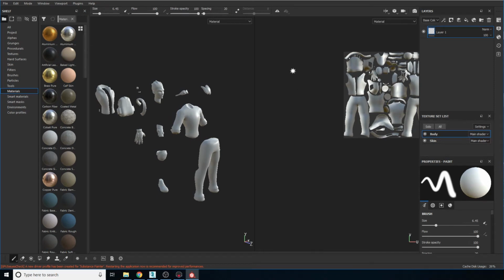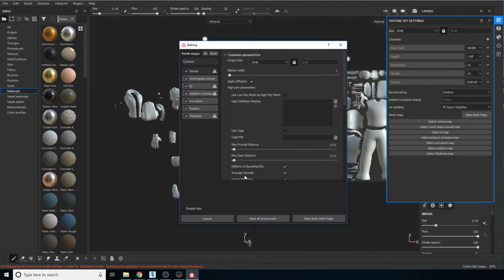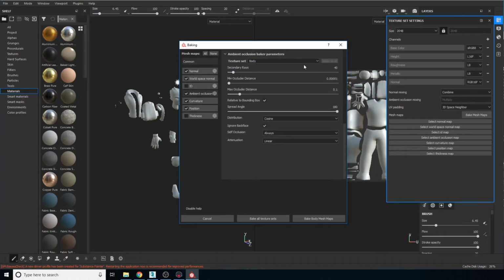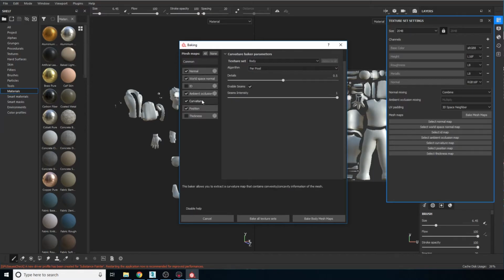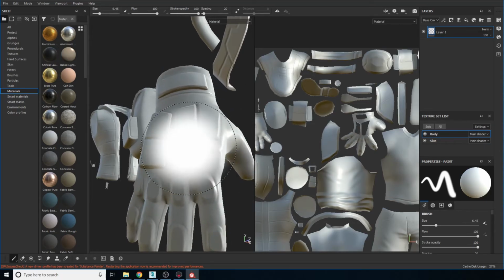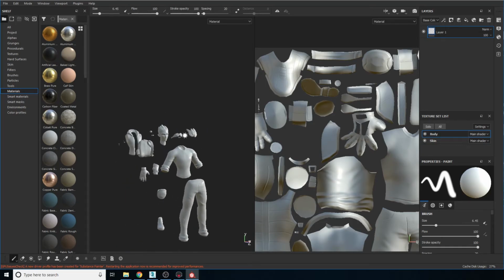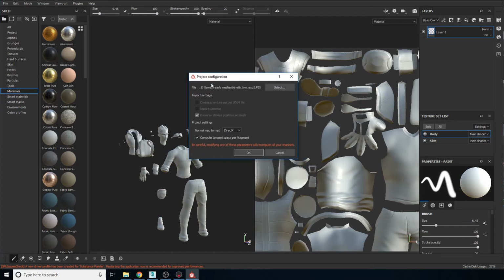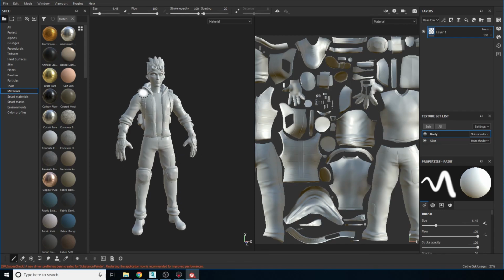Baking Character Maps in Substance Painter Tutorial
This is a continuation from my other videos Baking Character Maps in Marmoset Toolbag. Here I wanted to show the settings I use when baking the same character, the same way, in Substance Painter.